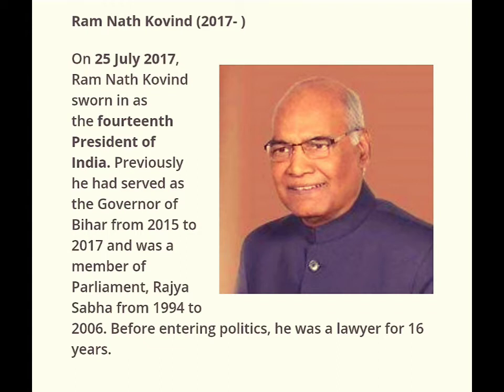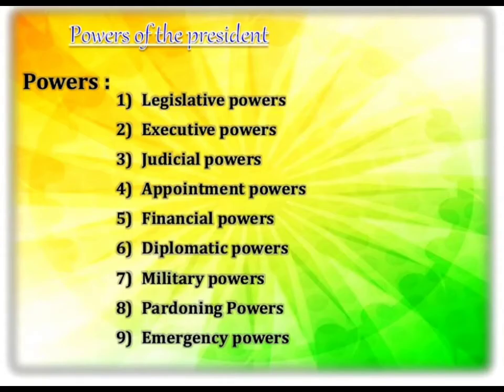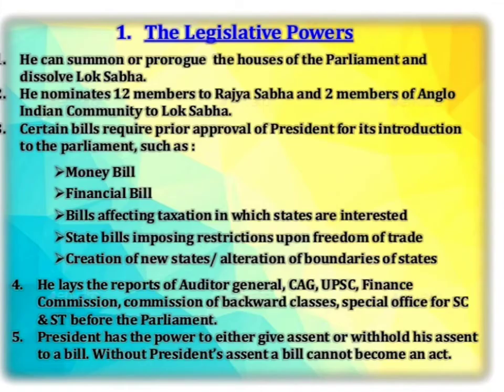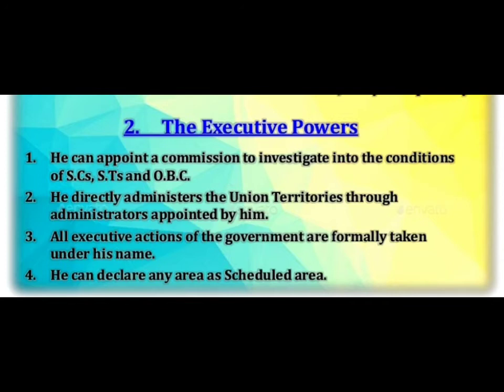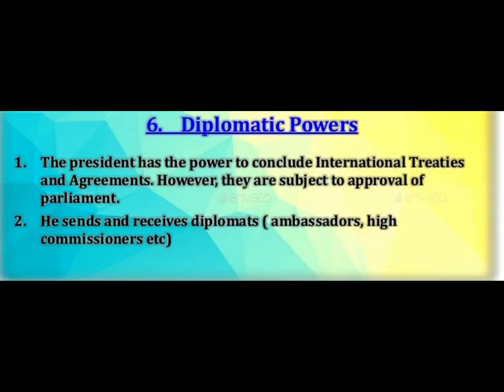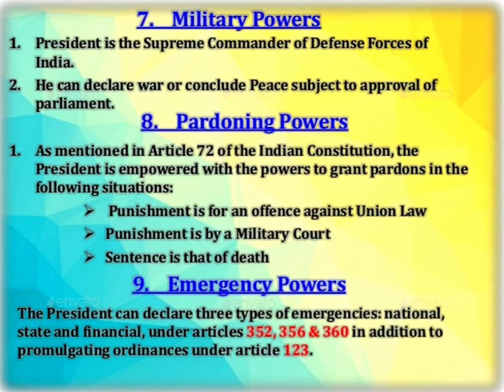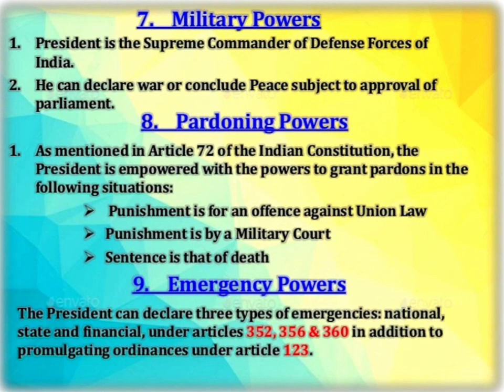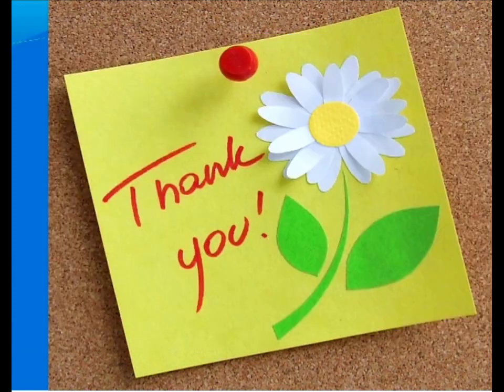Powers of President Part-3 Class VIIITH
Executive, Judiciary, Financial, Emergency, Legislature, Appointment, Diplomatic,  Military & Pardoning Powers.